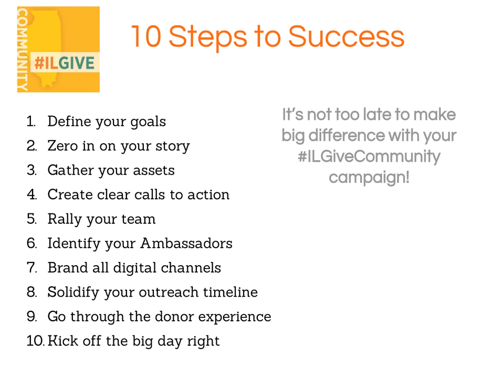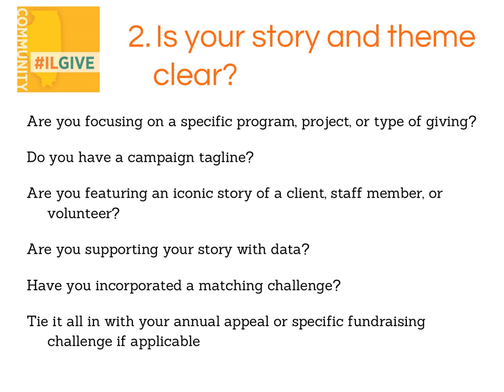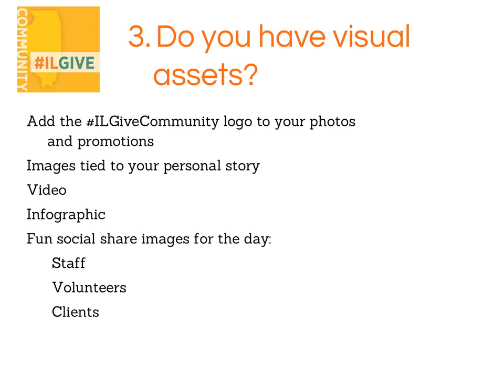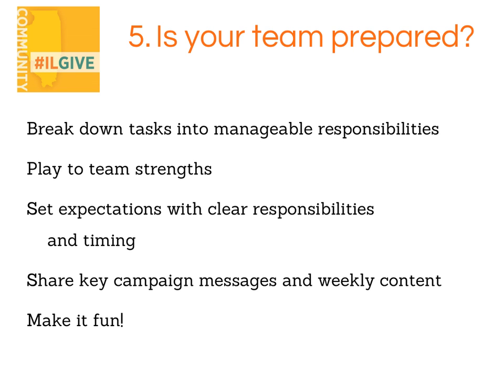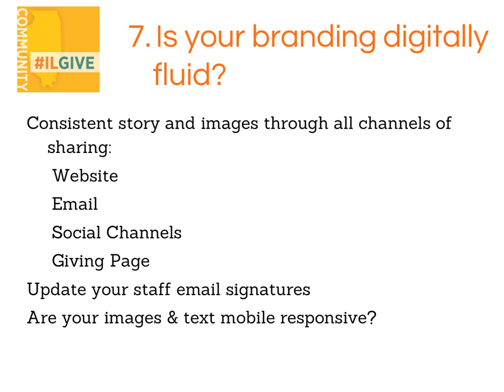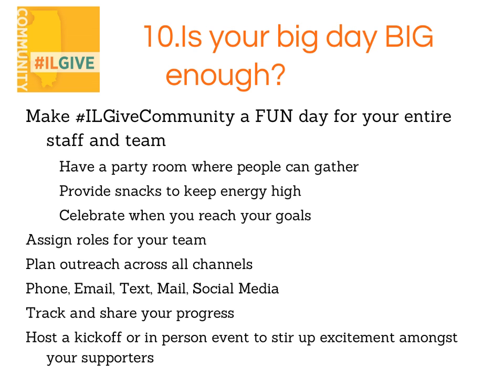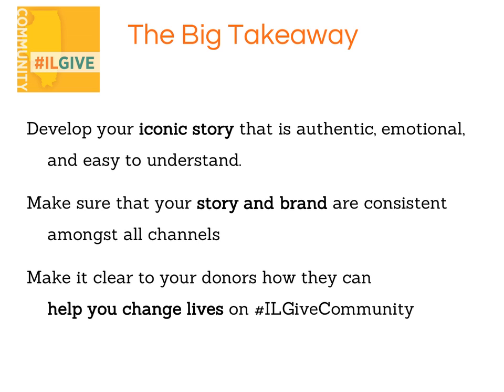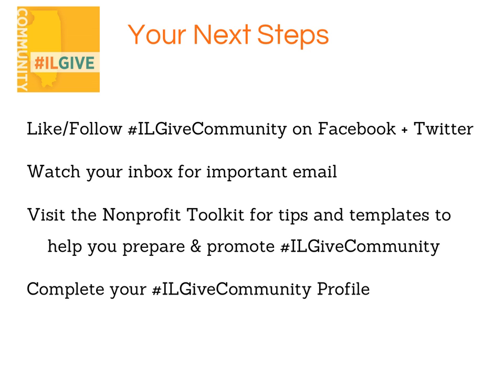10 Final Steps to Success for ILGiveCommunity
ILGiveCommunity is fast approaching, but there is still plenty of time to prepare your campaign and tell an amazing story to your supporters. In this webinar, we review the last- minute strategies you can focus on today to have a great day on ILGiveCommunity.